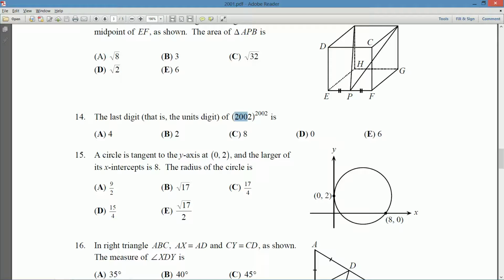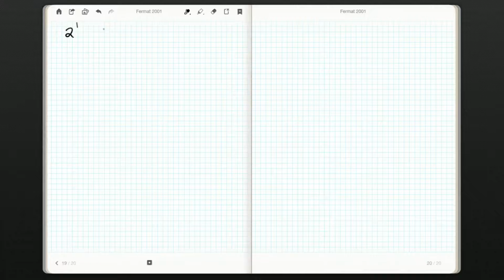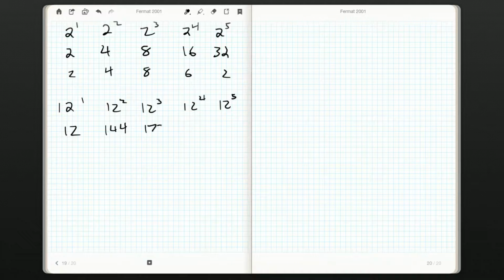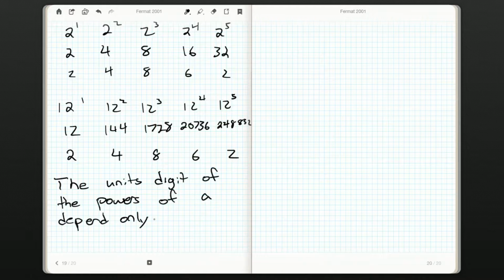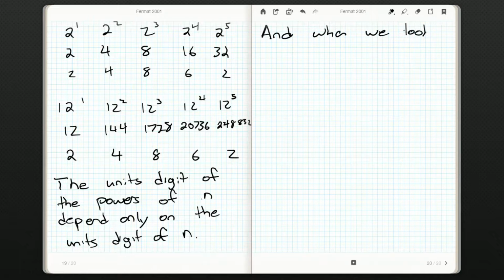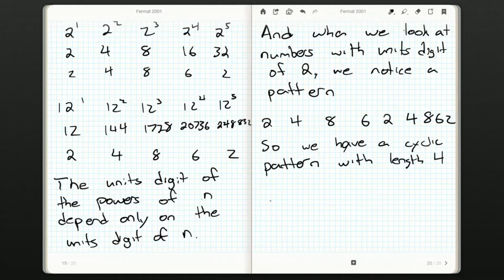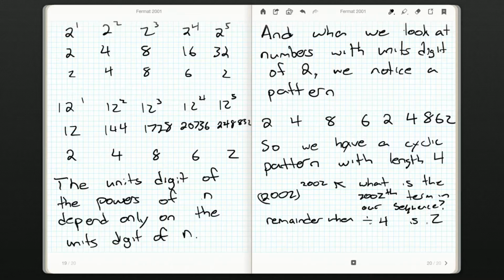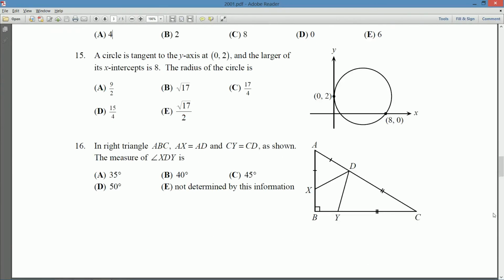Fermat 2001 14